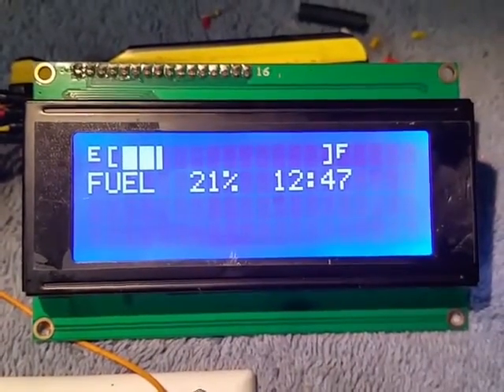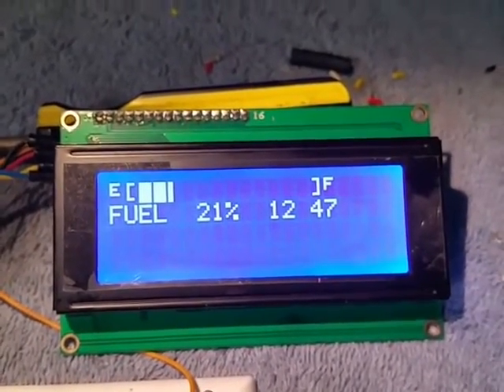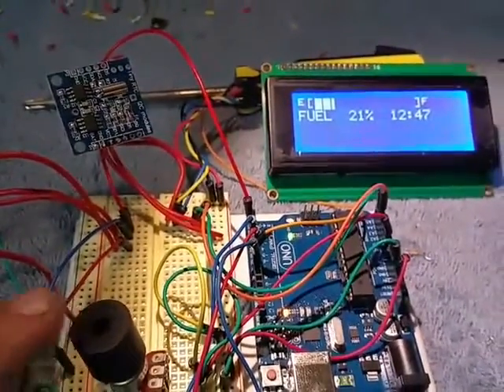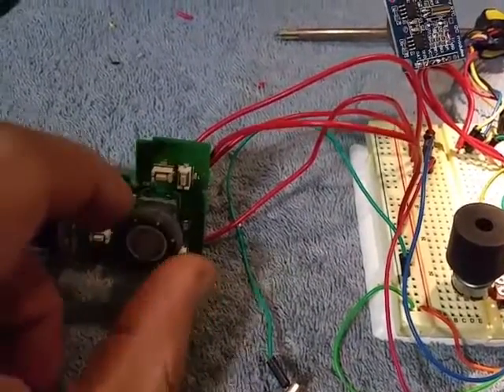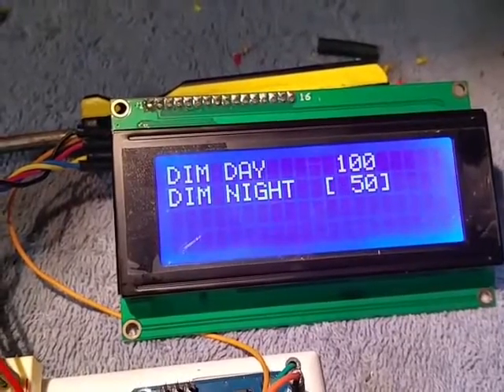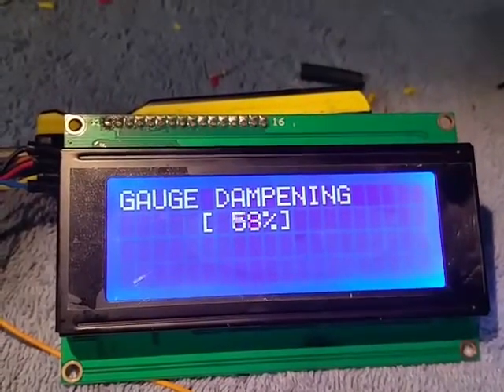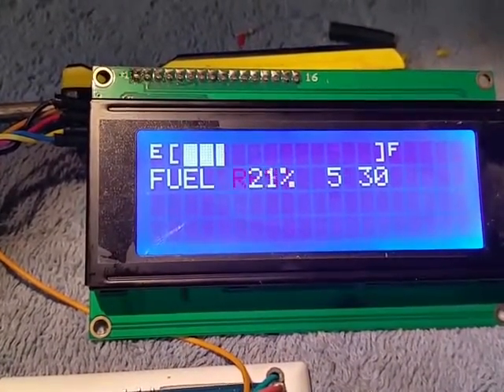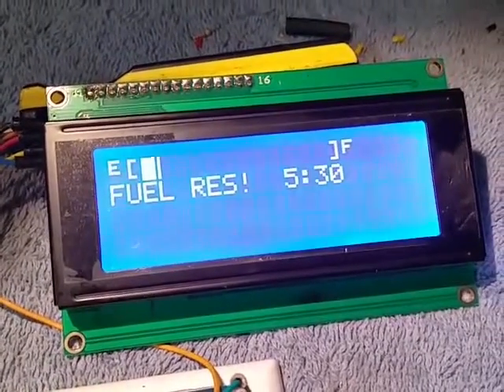Arduino fuel gauge with clock!!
Arduino uno with i2c rtc and i2c 20x4 lcd. Fully configurable through push button encoder. Gauge reading dampening, Headlight dimmer settings, time adjustment, the works..